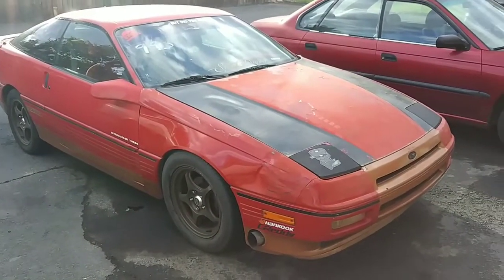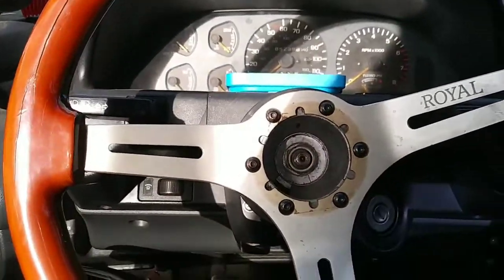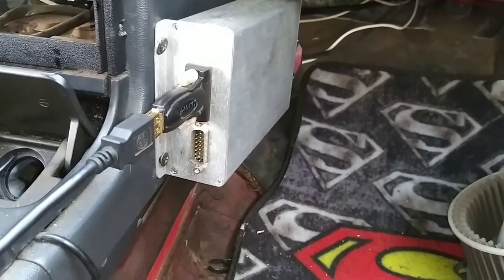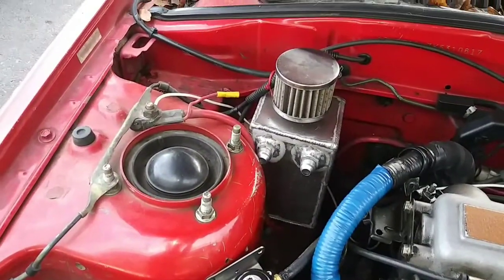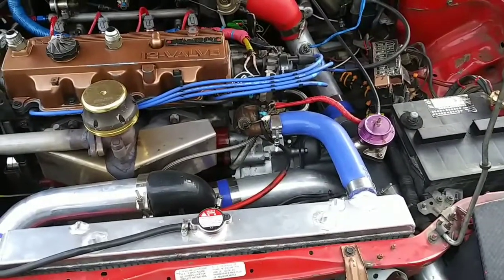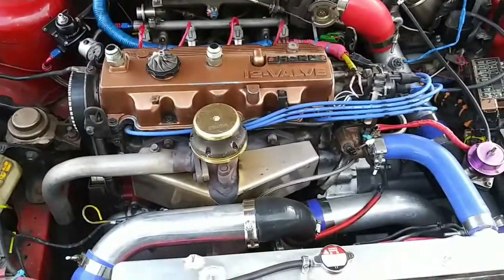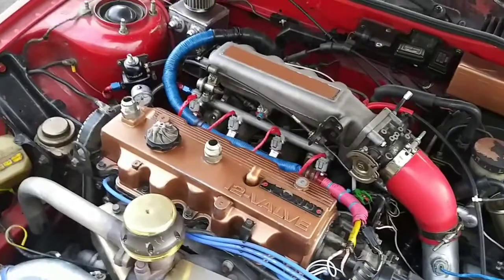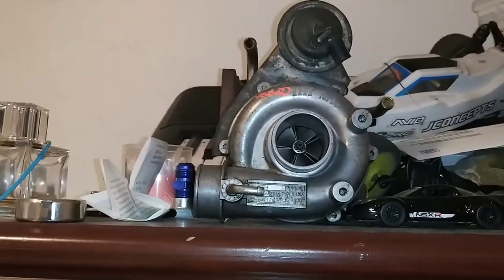Full Build List and Dyno Saturday to Turn It Up!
Forgot to add car also has yonaka coilovers, Raybestos racing ceramic pads, and 5zigen fn01rc wheels wrapped in 225 / 50 Michelin Pilot Sports. Which it spins all the way through second, on low boost, so I don't have much Faith, once it's turned up, that these tires will hook.